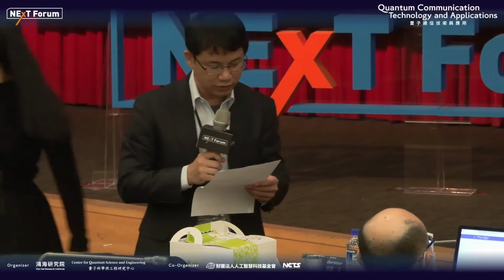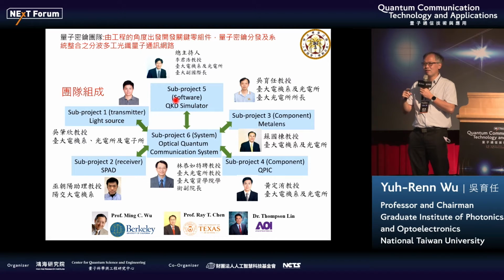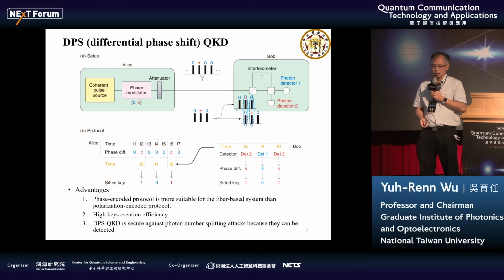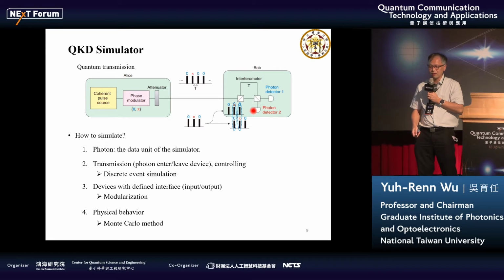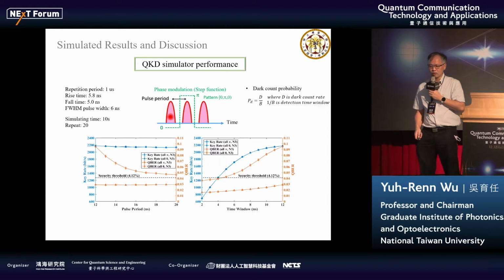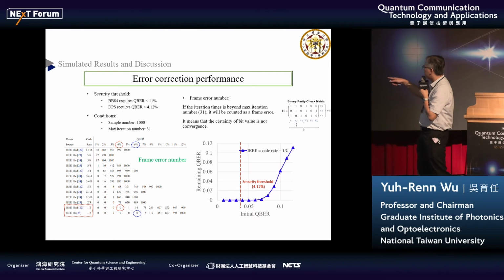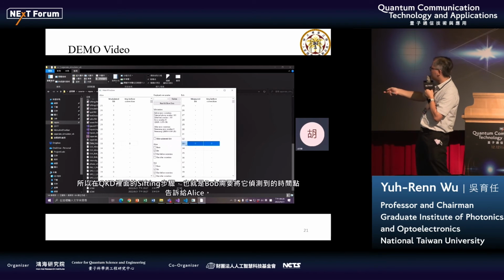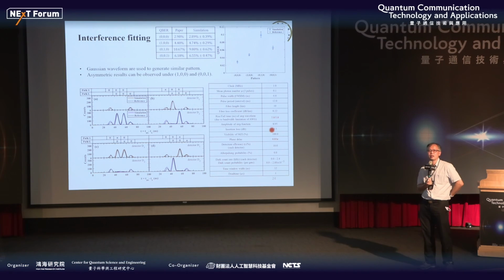10. Development of quantum key distribution simulator based on differential-phase-shift protocol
NExT Forum：Quantum communication technology and applications
【講者】
Yuh-Renn Wu, Professor and Chairman, Graduate Institute of Photonics and Optoelectronics, National Taiwan University
吳育任教授兼所長｜國立臺灣大學光電工程學研究所
【講題】Development of quantum key distribution simulator based on differential-phase-shift protocol
【摘要】
Quantum key distribution (QKD) is becoming important technology due to the theoretically unconditional secure and identical keys for encrypted communications. In the evaluation of quantum key distribution (QKD), it is important to have a simulator to estimate the performance of the experimental setup. In general, the practical QKD uses the concept of single-photon propagation to avoid eavesdropping. However, due to the high photon loss rate in the system, it is hard for the experimental sides to determine if this loss is from eavesdropping or the system's propagation loss. In this talk, we will introduce our simulation study on QKD. We have developed a simulation framework that takes a single photon as the system's basic unit and uses the hybrid model to achieve efficient simulation, including the Monte Carlo method and discrete event simulation. The loss mechanism is based on the quality factor of each connecting device. In addition, for the DPS QKD protocol, we also developed modules for simulating optical wave propagating issues, such as interference, arbitrary waveform, and phase modulation. We also developed a graphical user interface (GUI) that allows users to model customized optical paths to compare the efficiency of different protocols and optimize the parameters to improve the efficiency of key generation. In addition, we use low-density parity check (LDPC) codes for error correction during the reconciliation stage. The development of the QKD simulator enables our experimental teams to evaluate their system design issues and help for finding a better solution in advance.

Organizer：鴻海研究院HHRI、台大量子科學及工程研究中心CQSE
Co-Organizer：財團法人人工智慧科技基金會AIF 、國家理論科學研究中心物理組NCTS Physics